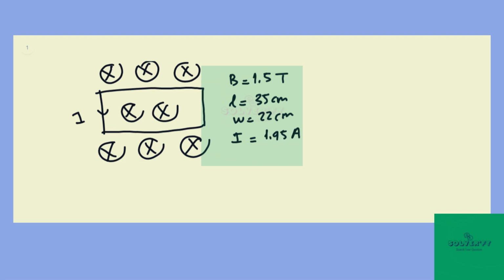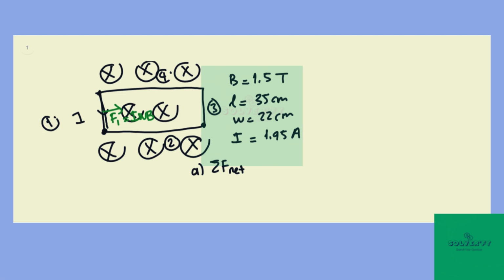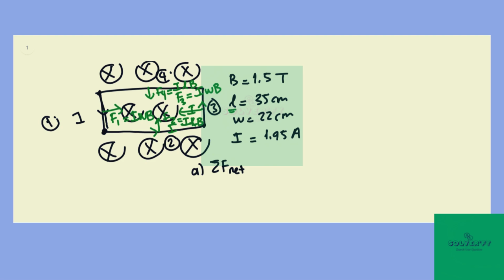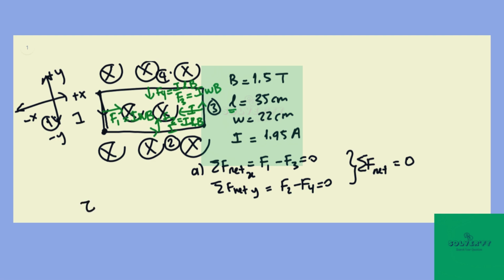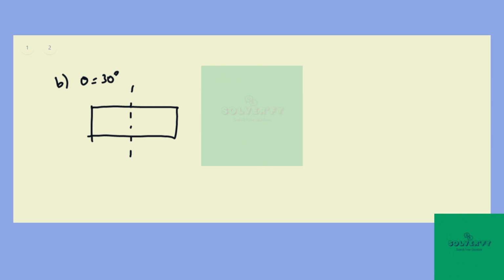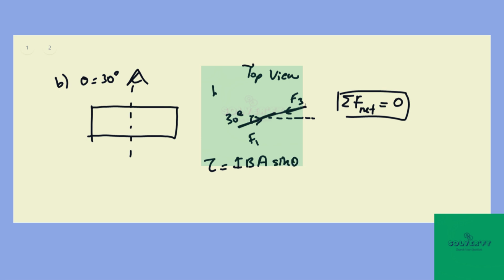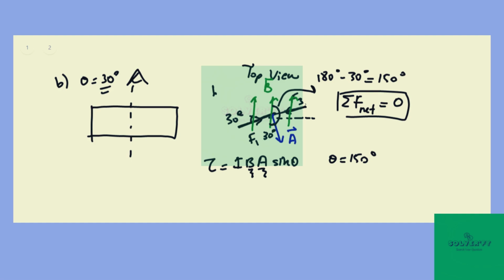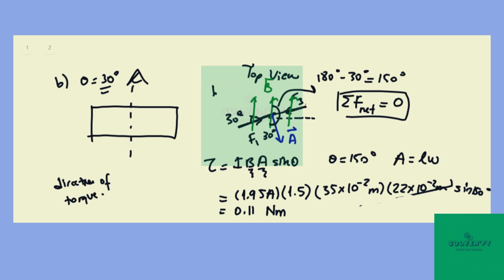[Physics] A rectangular coil of wire, 22.0 cm by 35.0 cm and carrying a current of 1.95 A, is orient